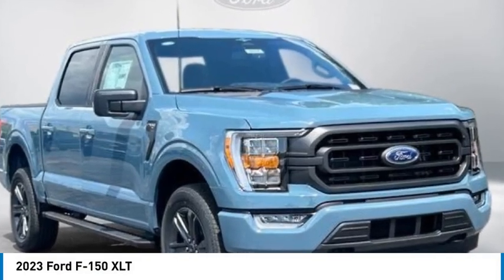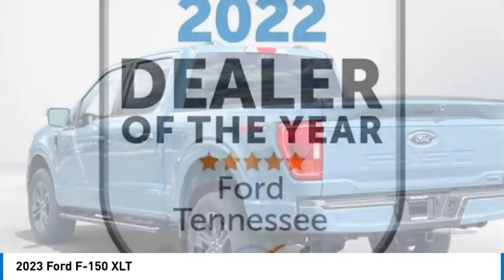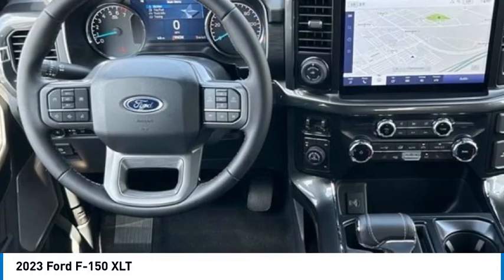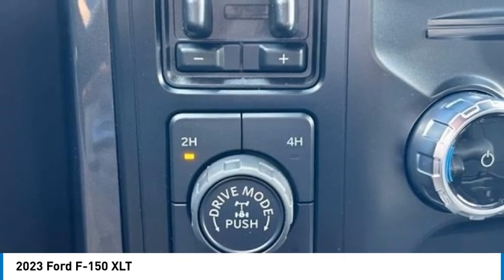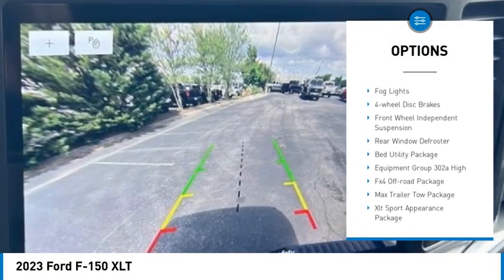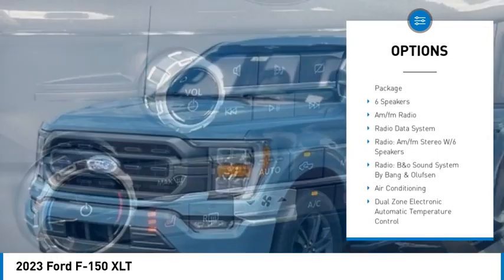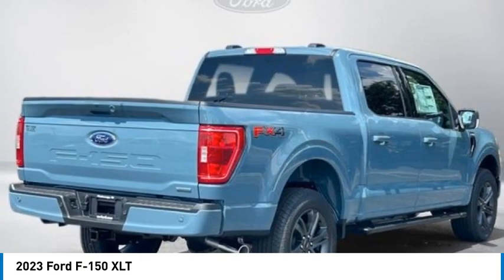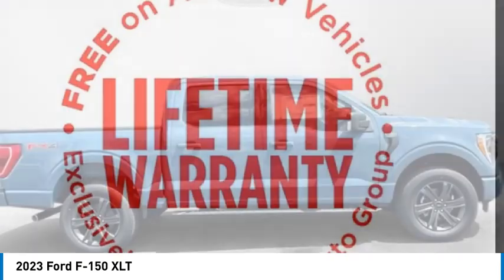2023 Ford F-150 XLT in Chattanooga A8162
Recent Arrival! $2,500 off MSRP!brbrArea 51 Blue 2023 Ford F-150 XLT 4D SuperCrew 3.5L V6 EcoBoost 4WD 10-Speed AutomaticbrbrThis, comes complete with, BLUETOOTH, KEYLESS START, F-150 XLT, 4D SuperCrew, 3.5L V6 EcoBoost, 10-Speed Automatic, 4WD, Area 51 Blue, Black w/Unique Sport Cloth 40/Console/40 Front-Seats, 8 Productivity Screen in Instrument Cluster, Bed Utility Package, Electronic Locking w/3.55 Axle Ratio, Equipment Group 302A High, FX4 Off-Road Package, Max Trailer Tow Package, Tailgate Step w/Tailgate Work Surface, Wheels: 20 6-Spoke Dark Alloy Painted Aluminum, XLT Sport Appearance Package, 10-Way Power Driver & Passenger Seats, 4-Wheel Disc Brakes, 4x4 FX4 Off-Road Bodyside Decal, 6 Speakers, ABS brakes, Accent-Color Step Bars, Air Conditioning, AM/FM radio, Auto High-beam Headlights, Auto Start-Stop Removal (DISC), Auto-Dimming Rear-View Mirror, Black 2-Bar Style Grille w/Black Surround/Accents, Body-Color Door & Tailgate Handles, Body-Color Front & Rear Bumpers, Box Side Decals, BoxLink, Brake assist, Bumpers: chrome, Class IV Trailer Hitch Receiver, Cloth 40/20/40 Front Seat, Compass, Cruise Control, Delay-off headlights, Driver door bin, Driver vanity mirror, Dual front impact airbags, Dual front side impact airbags, Dual Zone Electronic Automatic Temperature Control, Electronic Stability Control, Emergency communication system: SYNC 4 911 Assist, Front anti-roll bar, Front Center Armrest w/Storage, Front fog lights, Front reading lights, Front wheel independent suspension, Fully automatic headlights, Heated door mirrors, Heated Front Seats, Hill Descent Control, Illuminated entry, Integrated Trailer Brake Controller, Intelligent Access w/Push Button Start, LED Box Lighting, LED Reflector Headlamps, LED Sideview Mirror Spotlights, Low tire pressure warning, Monotube Rear Shocks, Occupant sensing airbag, Off-Road Tuned Front Shock Absorbers, Onboard 400W Outlet, Outside temperature display, Overhead airbag, Overhead console, Panic alarm, Partitioned Lockable Fold-Flat Storage, Passenger door bin, Passenger vanity mirror, Power door mirrors, Power Glass Heated Sideview Mirrors, Power steering, Power windows, Pro Trailer Backup Assist & Pro Trailer Hitch Assist, Radio data system, Radio: AM/FM Stereo w/6 Speakers, Radio: B&O Sound System by Bang & Olufsen, Rear reading lights, Rear step bumper, Rear Under-Seat Storage, Rear window defroster, Rearview Camera, Remote keyless entry, Remote Start System, Remote Start System w/Remote Tailgate Release, Rock Crawl Mode, SecuriCode Drivers Side Keyless-Entry Keypad, Security system, Speed-sensing steering, Split folding rear seat, Steering wheel mounted audio controls, SYNC 4, SYNC 4 w/Enhanced Voice Recognition, Tachometer, Telescoping steering wheel, Tilt steering wheel, Traction control, Tray Style Floor Liner (47W), Trip computer, Unique Sport Cloth 40/Console/40 Front-Seats, Variably intermittent wipers, Voltmeter, Wrapped Steering Wheel, Zone Lighting, F-150 XLT, 4D SuperCrew, 3.5L V6 EcoBoost, 10-Speed Automatic, 4WD, Area 51 Blue, Black w/Unique Sport Cloth 40/Console/40 Front-Seats, 8 Productivity Screen in Instrument Cluster, Bed Utility Package, Electronic Locking w/3.55 Axle Ratio, Equipment Group 302